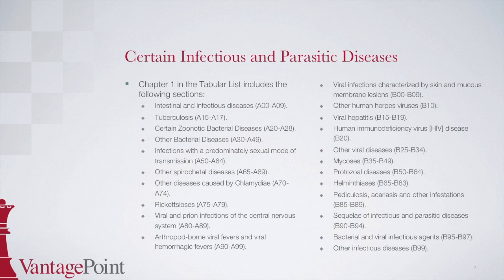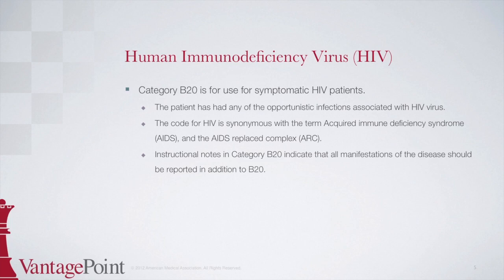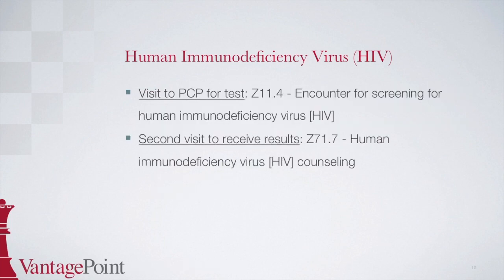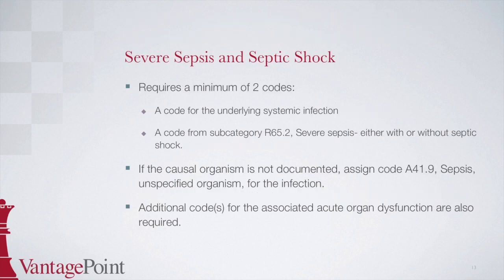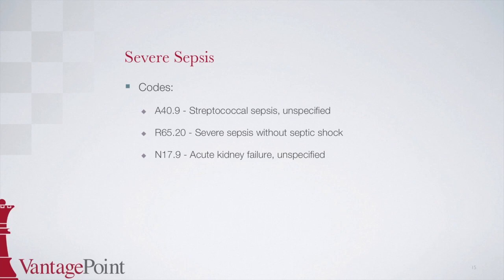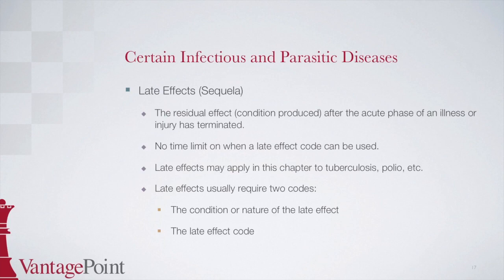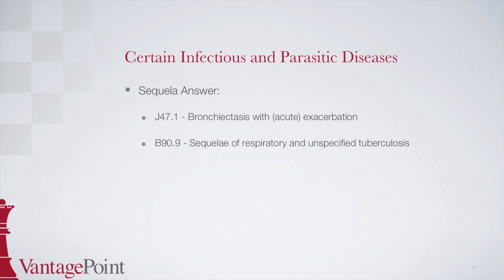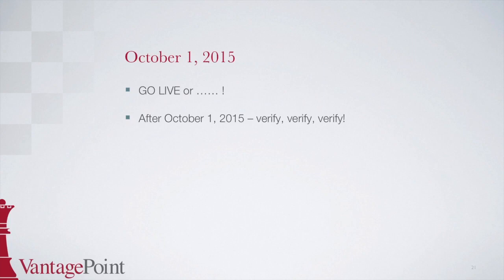ICD 10 CM Certain Infectious and Parasitic Diseases